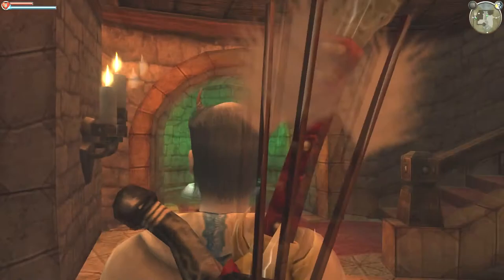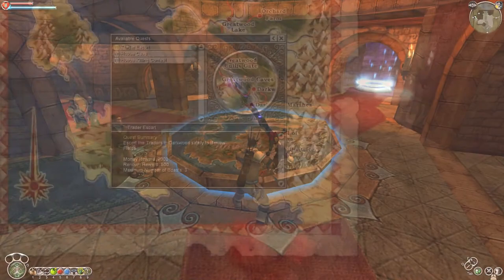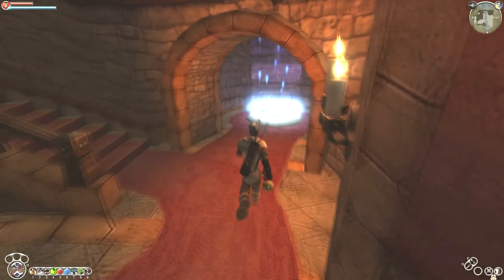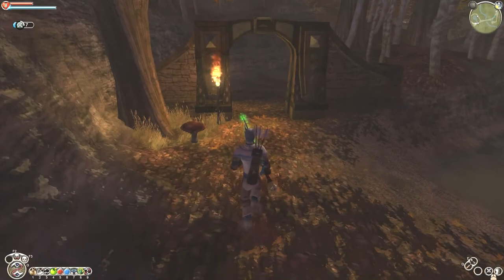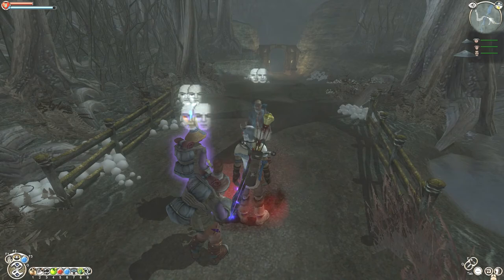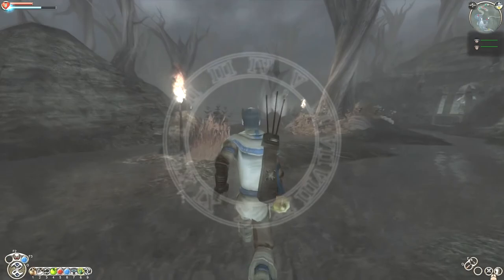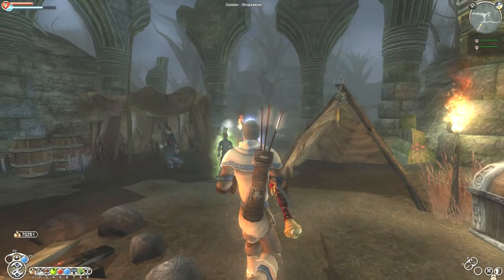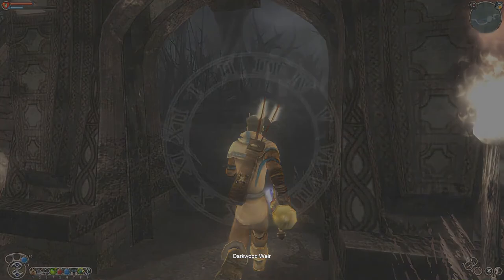Quickest & Easiest Trader Escort Method - Fable TLC/Anniversary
Oh my god a Fable video that isn't a glitch? Yeah this one is basically a walk through for my least favorite quest in Fable: Trader Escort.
It's hard to explain why I dislike this quest so, but my goal has always been to compete it as quickly and efficiently as possible, in order to minimize my suffering in any given play-through.
You literally just fucking run through the thing
You don't even need slow time, that's just my original method
My current method is cheat engine speed-hack x3 and pray my 9 resurrection phials get me through the hyper speed moss troll at the end.